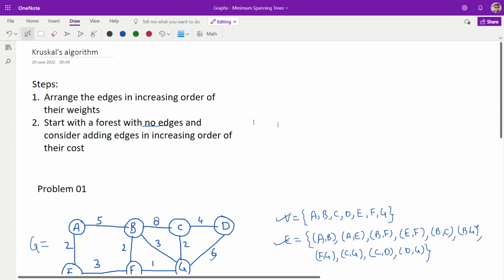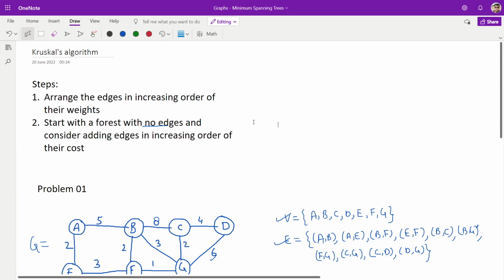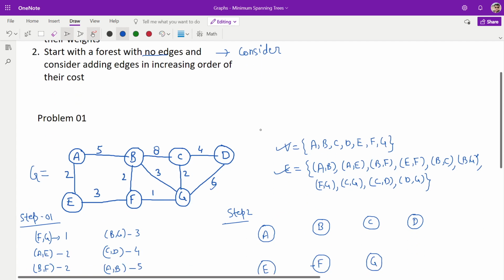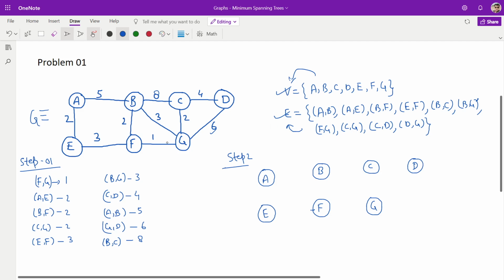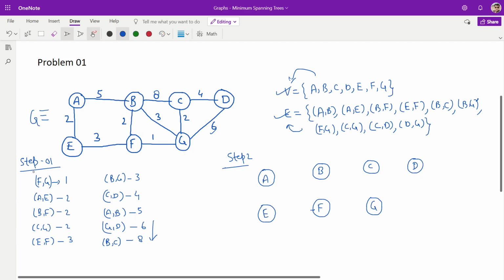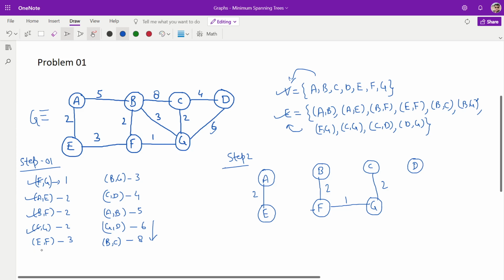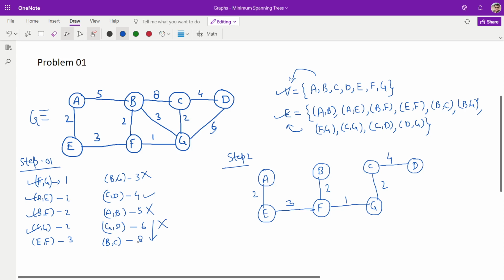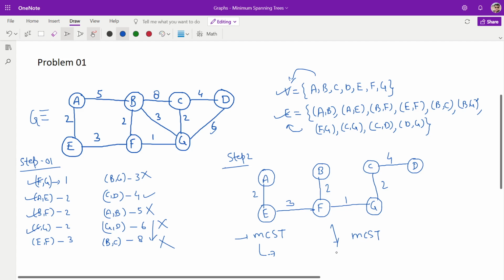Algorithm Analysis and Design: Minimum Cost Spanning Tree - Kruskal's Algorithm (Session 2)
In this video, a walkaround of Kruskal's algorithm is for getting the minimum cost spanning tree for a given weighted, connected and undirected graph G. Thereafter, a problem is also solved for better understanding of the learners.